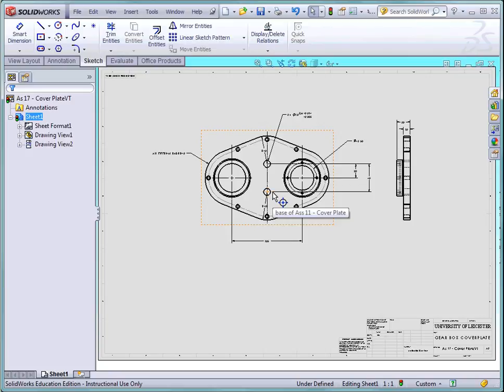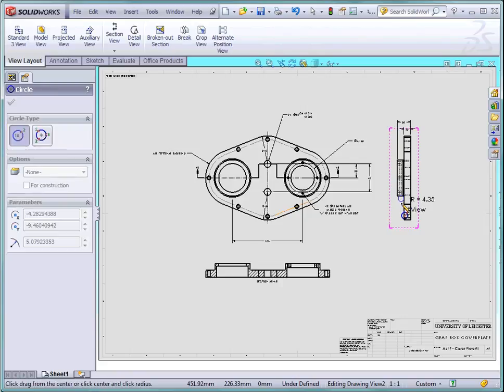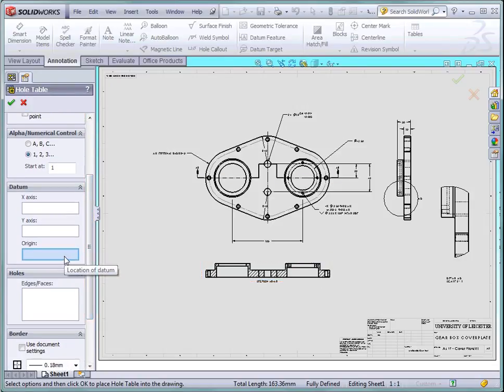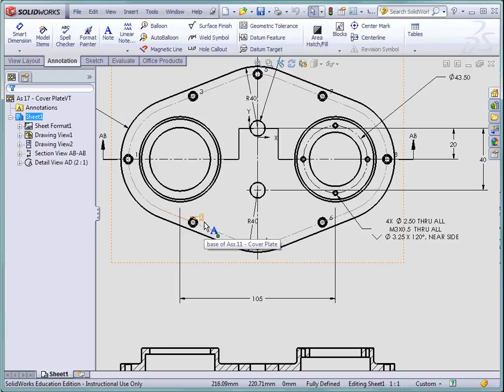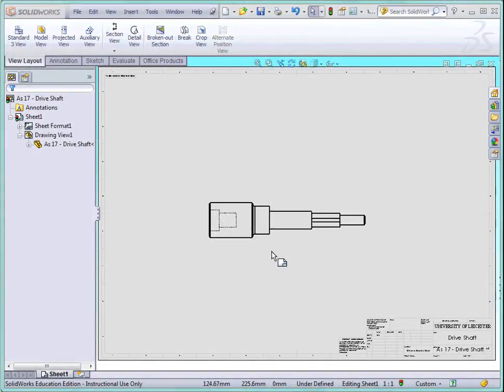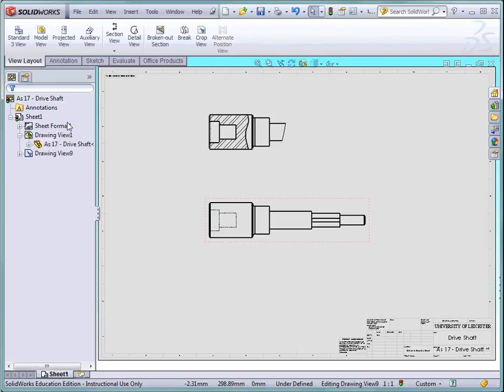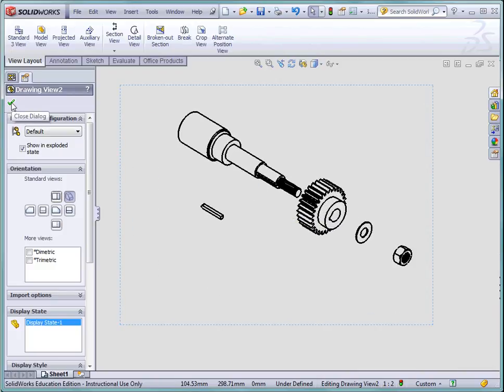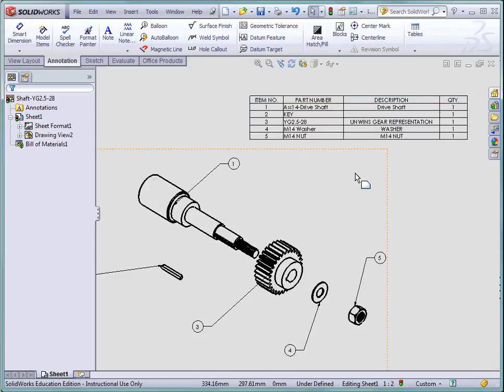Drawing Commands 3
Additional drawing commands you may find useful.